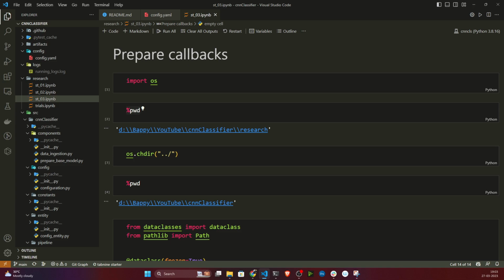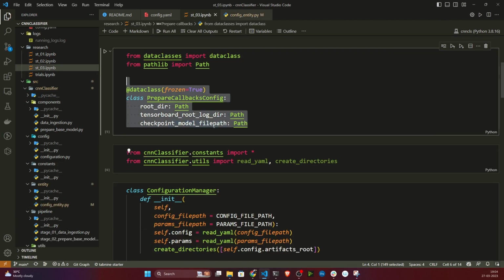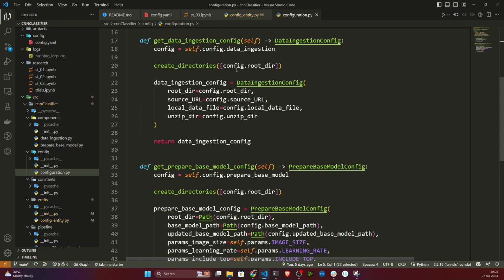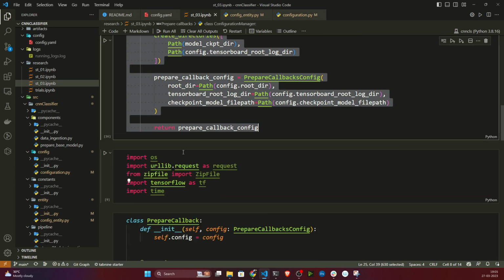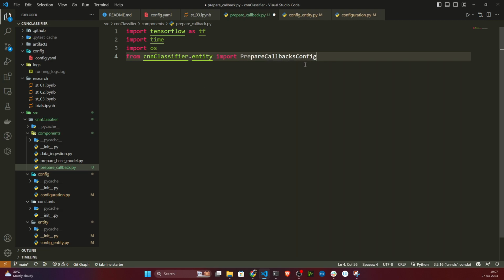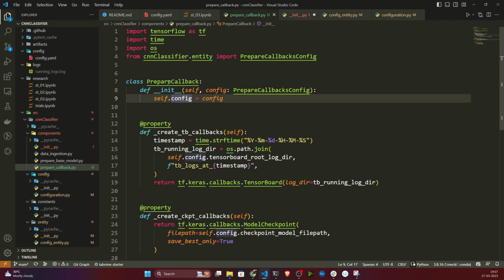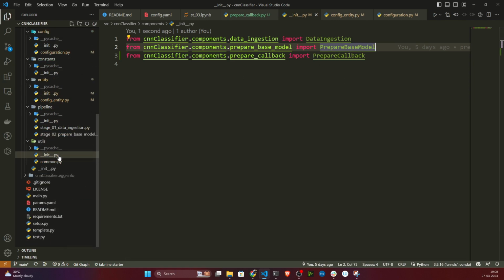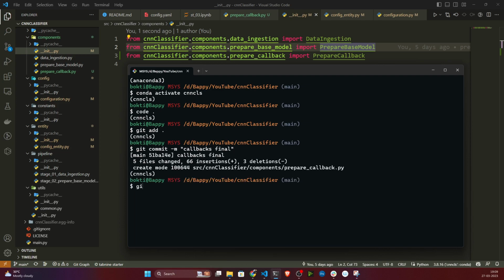12. End To End DL Project Implementation With Deployment | Preparing Callbacks Final